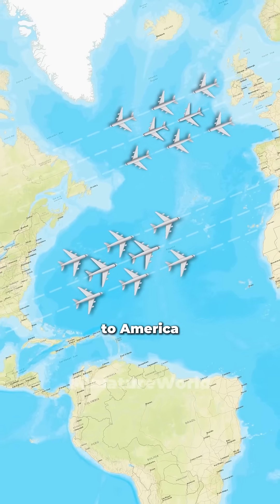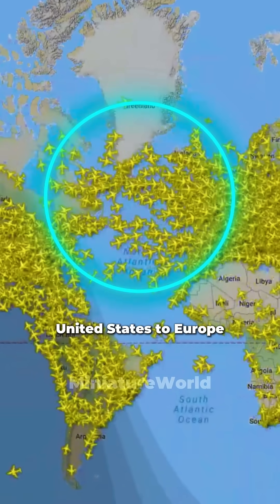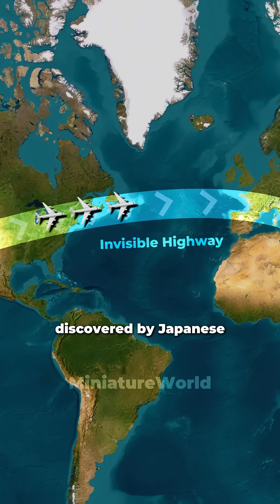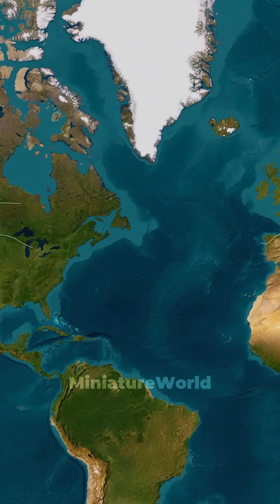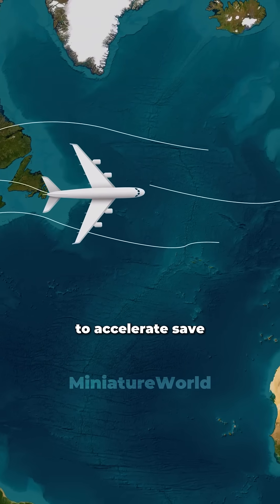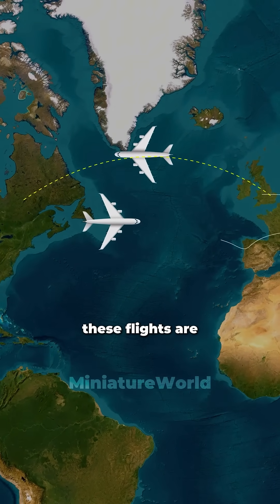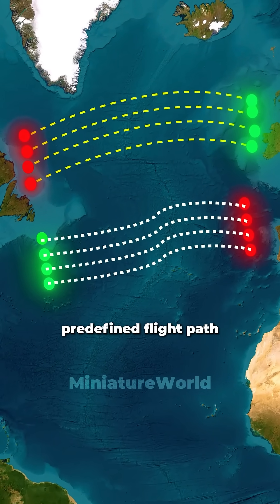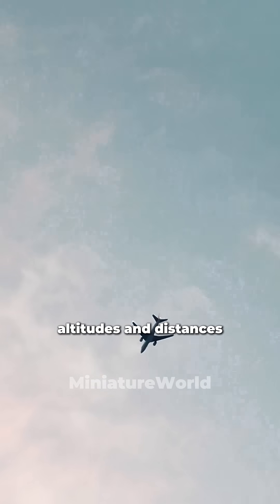Why do planes flying from Europe to America mainly concentrate on the North Atlantic? usa europe.